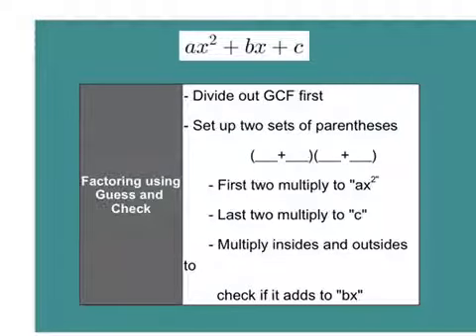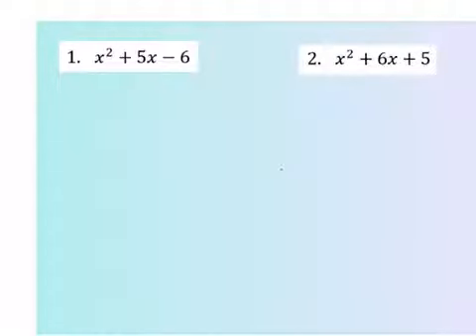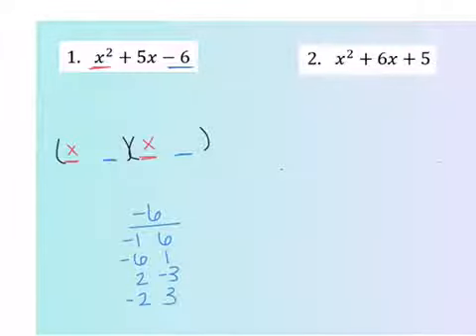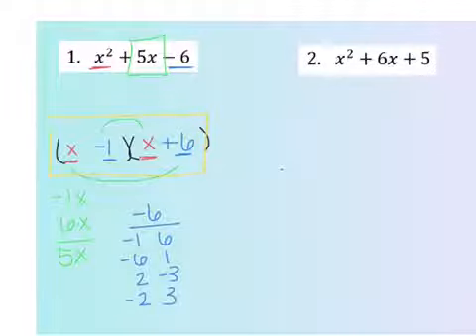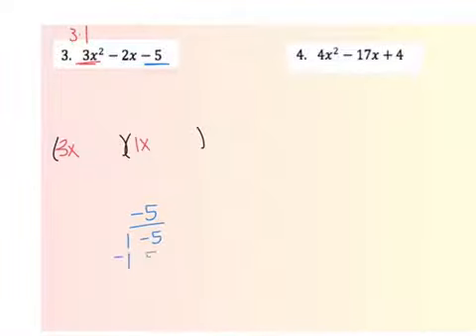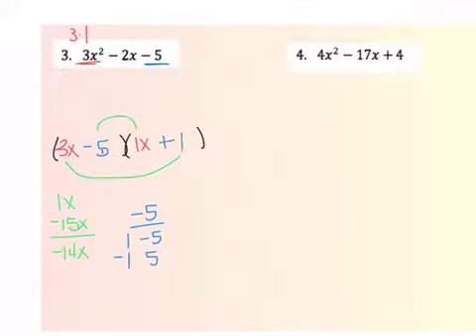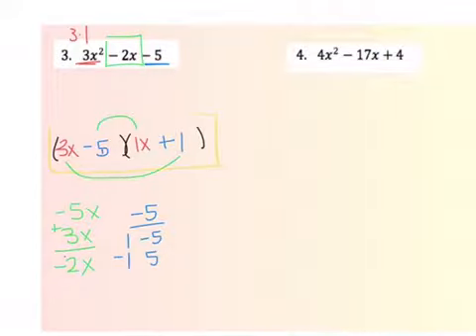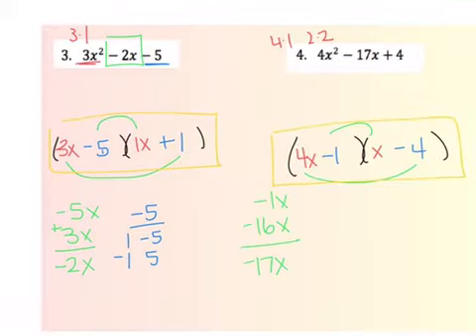Unit 4 LT 3 Guess and Check